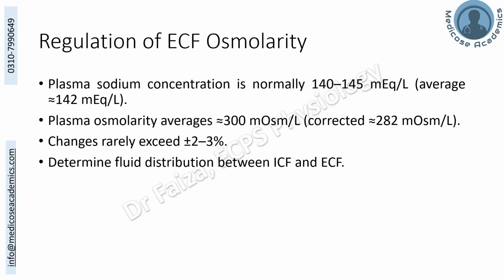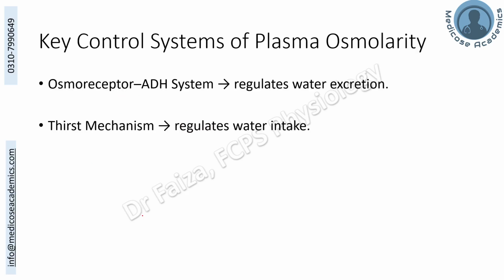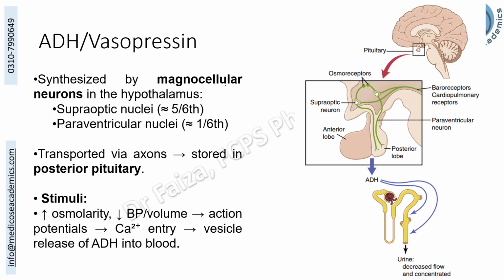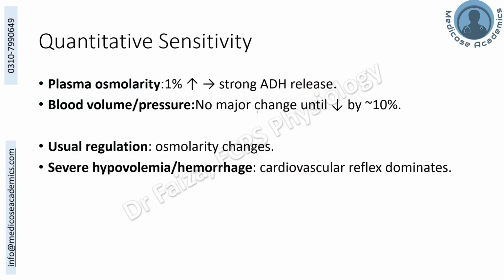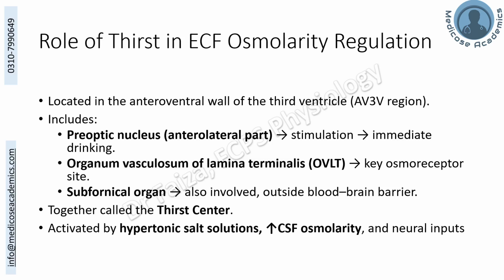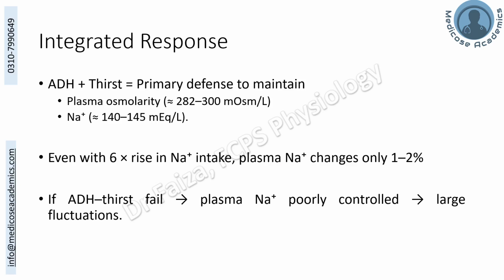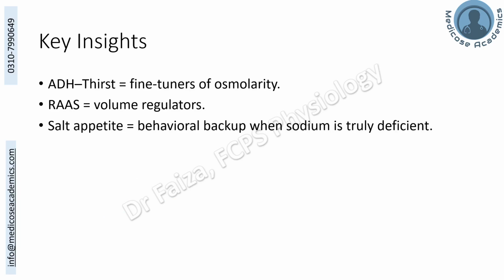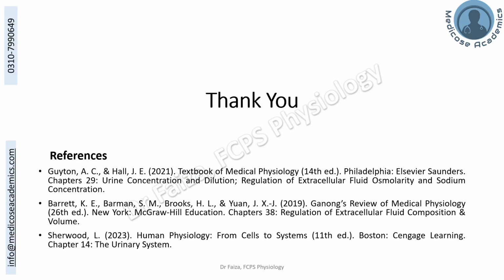Plasma Osmolarity, Sodium, ADH & Thirst Regulation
Plasma Osmolarity, Sodium, ADH & Thirst Regulation with Dr. Faiza

Learn how plasma osmolarity and sodium concentration are maintained within a narrow range. Understand the osmoreceptor–ADH system, hypothalamic thirst mechanism, volume-sensitive cardiovascular reflexes, RAAS, salt appetite, and natriuretic peptides. Apply these mechanisms to polydipsia, adipsia, hypodipsia, and disturbances of water balance.

0:00 Introduction
0:38 Osmolarity and fluid shifts between ICF and ECF
1:00 Plasma osmolarity
2:03 Osmoreceptor–ADH system
2:35 Hypothalamic osmoreceptors
5:30 Thirst mechanism
5:42 Hypothalamic thirst centre
7:14 Integration of ADH and thirst
7:41 Role of the renin–angiotensin–aldosterone system
8:10 Iso-osmotic sodium and water reabsorption
8:33 Regulation of ECF volume
8:46 Salt appetite
9:32 Natriuretic peptides and volume regulation

🔬 Key Topics Covered:
Normal plasma sodium concentration and osmolarity.
Fluid shifts between intracellular and extracellular compartments.
Estimation of plasma osmolarity from sodium, glucose, and urea.
Sodium and accompanying anions as major effective extracellular osmoles.
Limited effective osmotic action of freely diffusible urea.
Hypothalamic osmoreceptors.
Supraoptic and paraventricular nuclei.
Synthesis, transport, storage, and release of ADH.
Circumventricular organs outside the blood–brain barrier.
Baroreceptor and cardiopulmonary regulation of ADH.
Comparison of osmotic and volume stimuli.
ADH response during haemorrhage and severe hypovolaemia.
Alcohol-induced suppression of ADH.
Hypothalamic thirst centre.
Angiotensin II and thirst.
Polydipsia, psychogenic polydipsia, adipsia, and hypodipsia.
Integration of thirst with renal water conservation.
RAAS as a regulator of ECF volume.
Salt appetite as a behavioural defence.
ANP and BNP in natriuresis and diuresis.

🎓 Learning Objectives:
Calculate or estimate plasma osmolarity.
Explain why sodium is the main determinant of ECF osmolarity.
Describe the synthesis and release of ADH.
Explain osmoreceptor responses to hyperosmolarity.
Compare osmotic with haemodynamic regulation of ADH.
List the major stimuli that increase or suppress ADH release.
Describe the hypothalamic control of thirst.
Differentiate the roles of ADH, thirst, and RAAS.
Explain why RAAS regulates volume more strongly than sodium concentration.
Relate natriuretic peptides to ECF-volume regulation.

💡 Clinical Relevance:
A small rise in plasma osmolarity strongly stimulates ADH release.
Severe hypovolaemia can stimulate ADH even when plasma osmolarity is not elevated.
Alcohol suppresses ADH and increases water excretion.
Diabetes mellitus may cause polydipsia through osmotic diuresis.
Diabetes insipidus causes water loss, hyperosmolarity, and compensatory thirst.
Psychogenic polydipsia can cause dilutional hyponatraemia.
Hypothalamic lesions can cause adipsia.
Older adults and patients following stroke may have reduced thirst and a higher risk of dehydration.
RAAS retains sodium and water together, predominantly expanding ECF volume without markedly changing osmolarity.